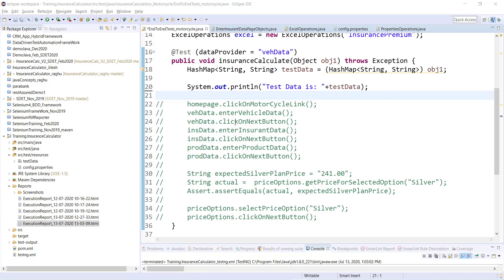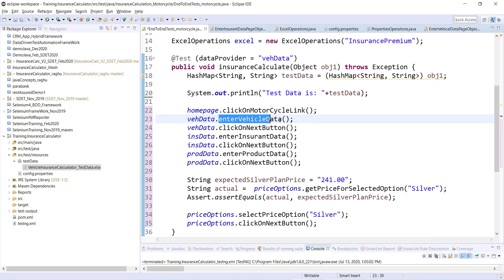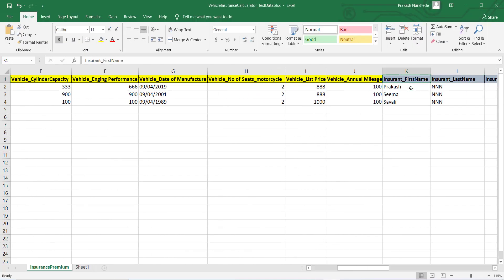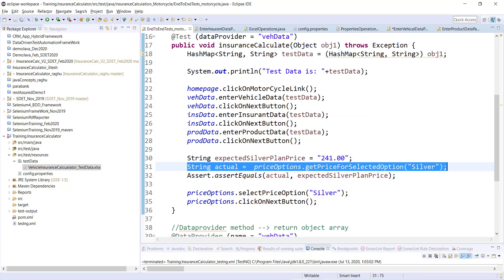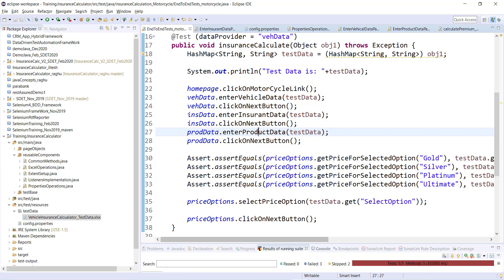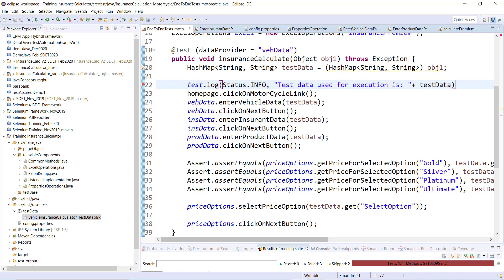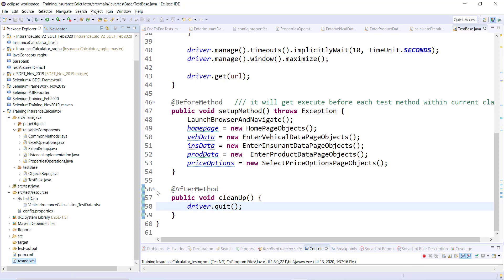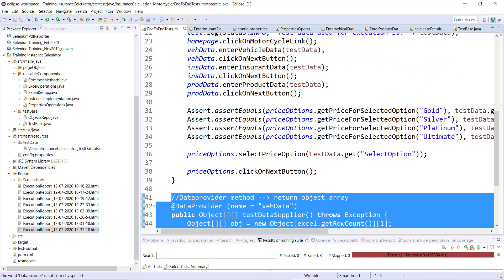Selenium Framework Basic - 22- Data Driven Test- Part 7. Pass Test data from HashMap to Test case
Selenium Test Automation - Framework design (Basic to Advanced level) Course.

In this video series, i am covering Selenium framework design from scratch.
Pre-requisite: Basic selenium and basic core java knowledge.